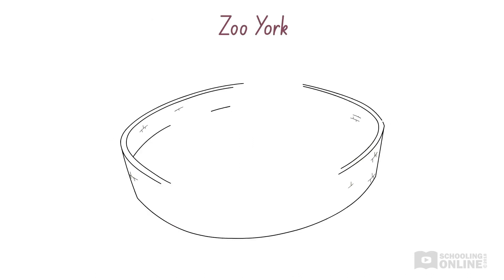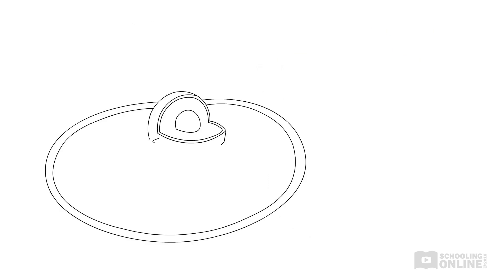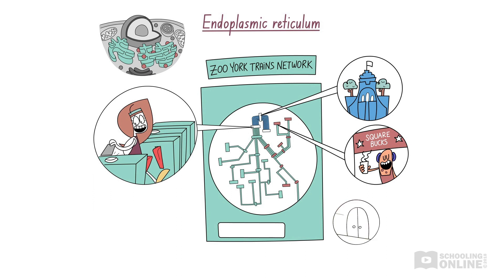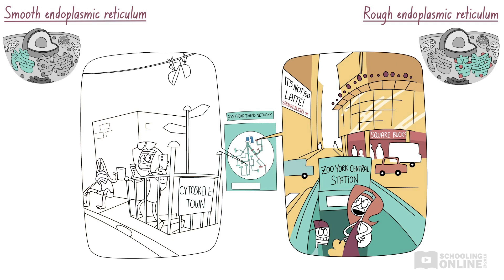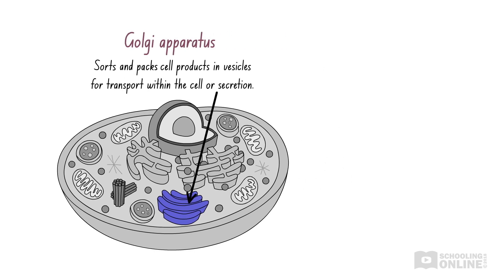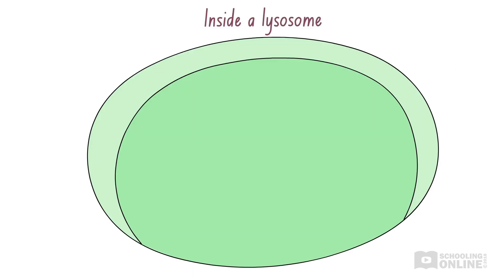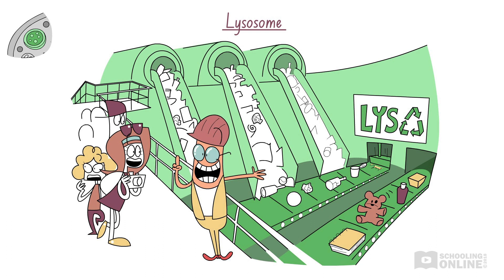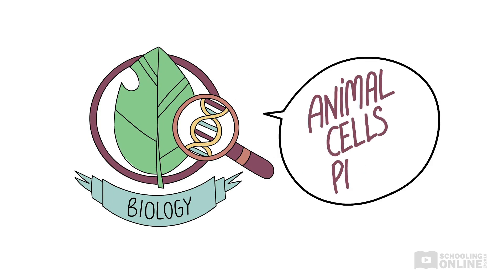Animal Cells Lesson 2 - Structure and Function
📺 Learn about the structure and function of Animal cells in this lesson, as we introduce the rough and smooth endoplasmic reticulum, ribosome, golgi apparatus and lysosome.

Join Sally as she tours the heart of Zoo York, the city that never sleeps. She stays awake with coffee and Zoober Eats! This lesson will continue to delve into the structure of animal cells, focusing on components that synthesise and process biological molecules.

Definitions included: (rough and smooth) endoplasmic reticulum, ribosome, Golgi apparatus, lysosome

00:00:00 Intro
00:00:24 What is an organelle?
00:00:52 Animal Cells - 3 part lesson overview
00:01:42 The components and function of the smooth and rough endoplasmic reticulum
00:05:09 The components and function of ribosomes
00:06:15 The components and function of the golgi apparatus
00:07:39 The components and function of the lysosome
00:09:24 Summary